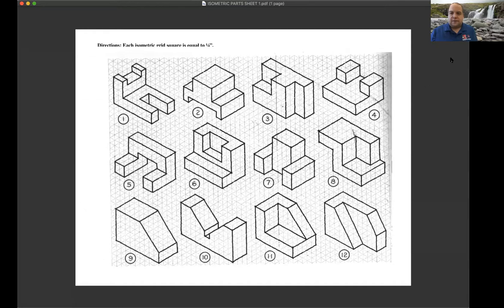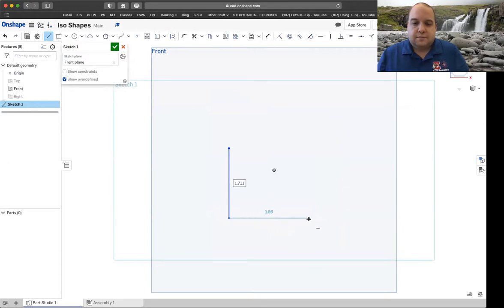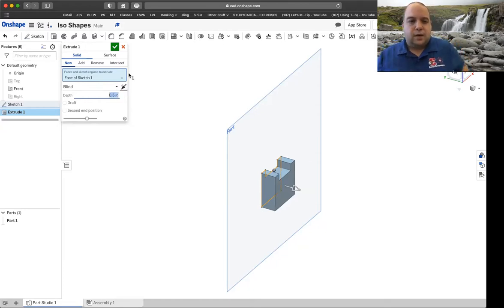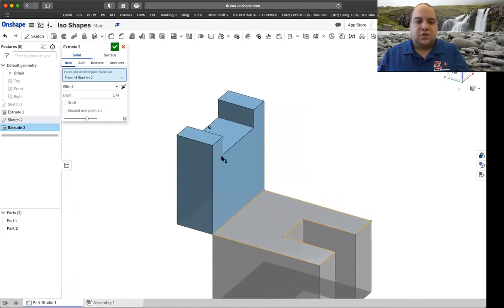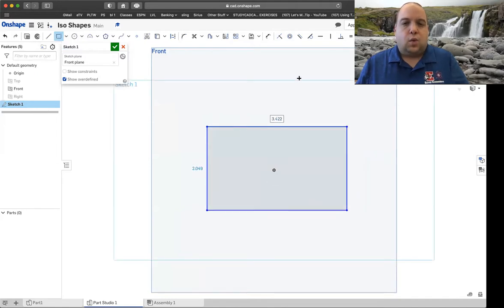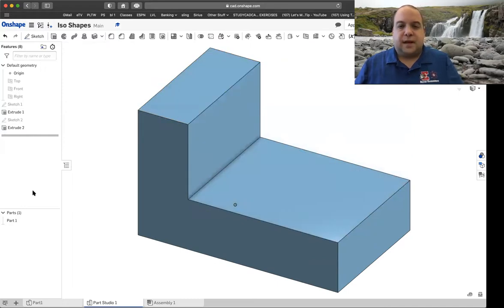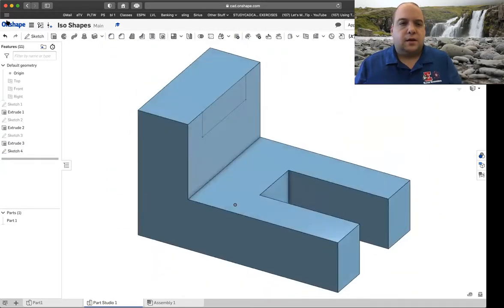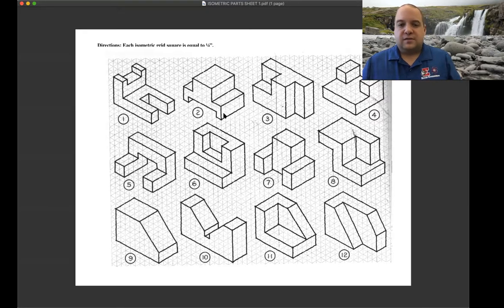PLTW IED: Creating Iso Shapes In OnShape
Creating Iso Shapes In OnShape for Distance Learning